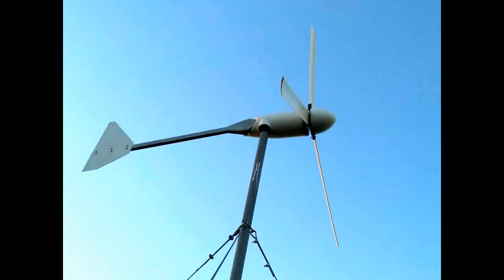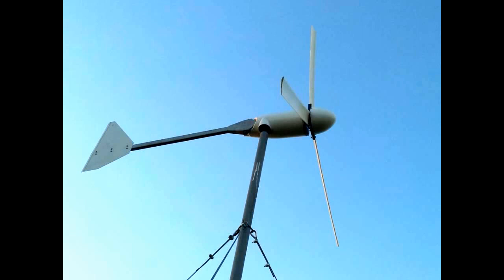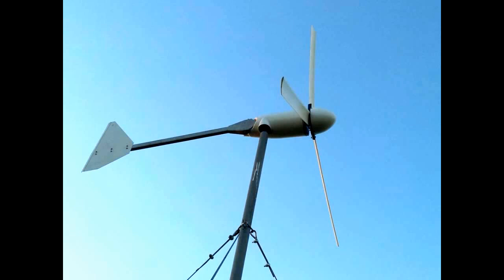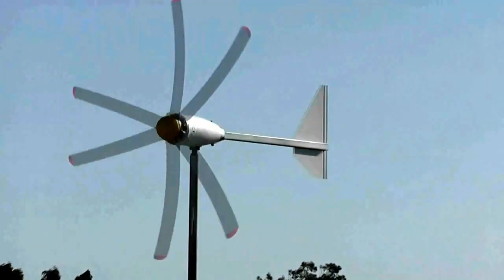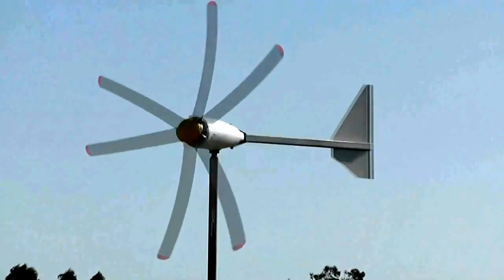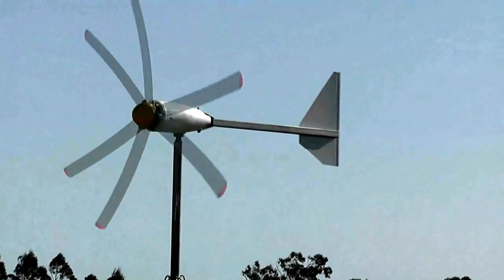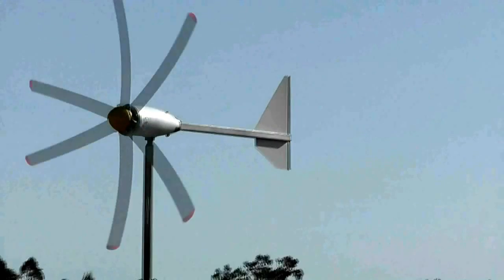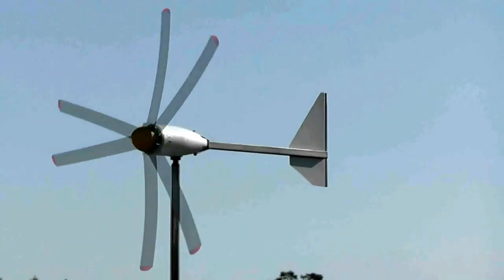Wind Generator in Australia 300 Watt max output.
Wind Generator 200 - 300 Watt from Jaycar Electronics in Australia charging a 400 APH 12 volt battery bank.